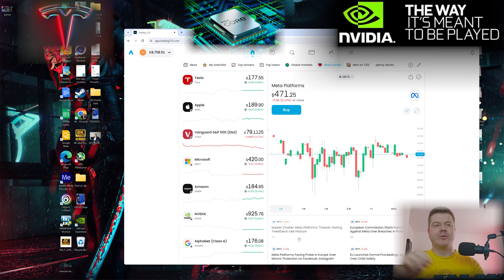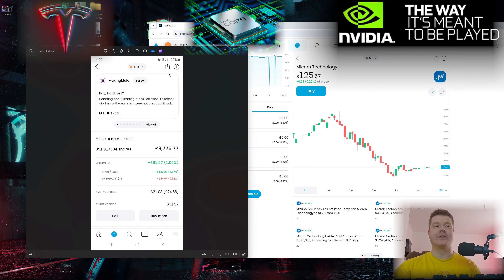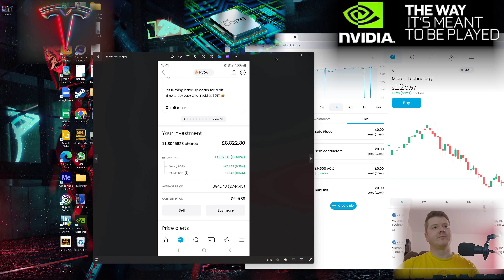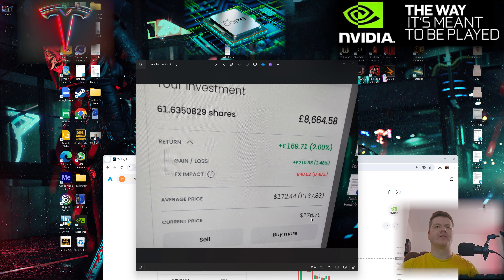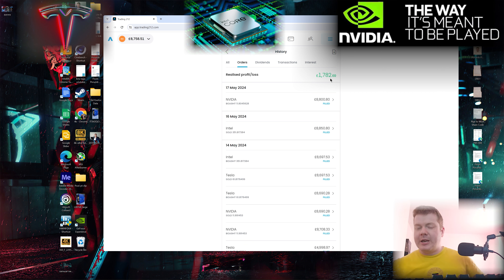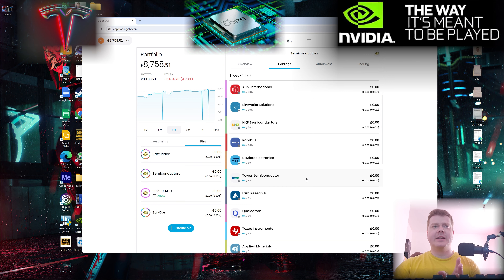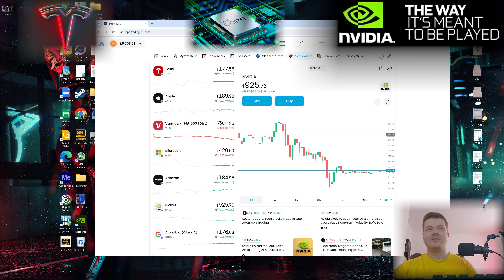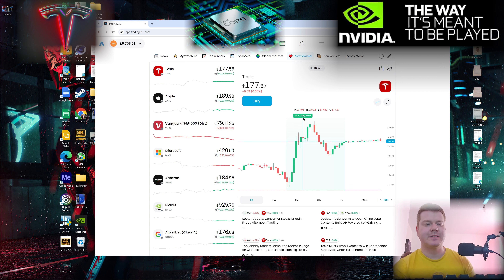My last 2 weeks profits, over all profit in 3 months - Nvidia - Intel - Tesla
We all love to make money, free money. This is what I do now :)
Enjoy.. I hope We will have great news on the 22'nd of May.

If you want to make money this way, you can use my invitation here:  Do you want to get free shares worth up to £100?

Open an ISA account, no taxes, no fees and very easy to register (all paperwork done in maximum 2 working days and you are good to go).